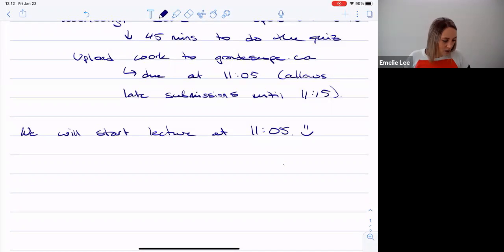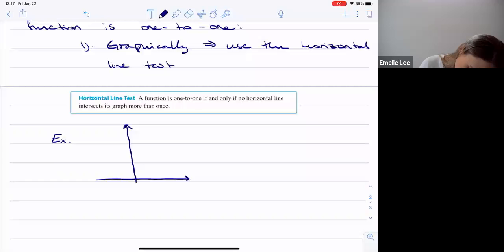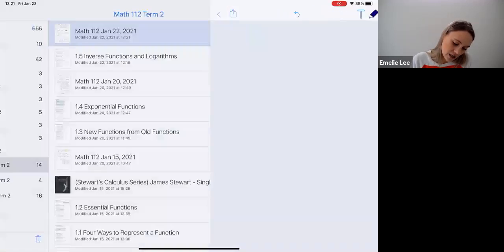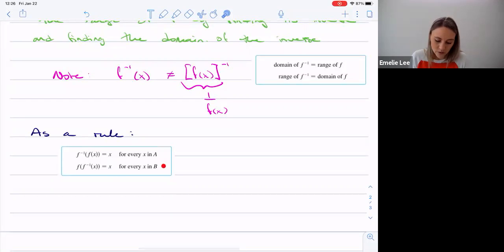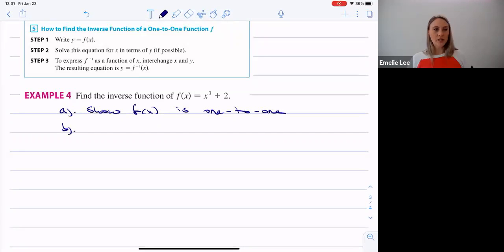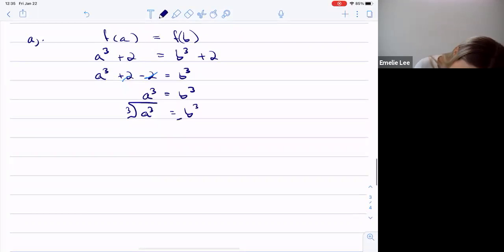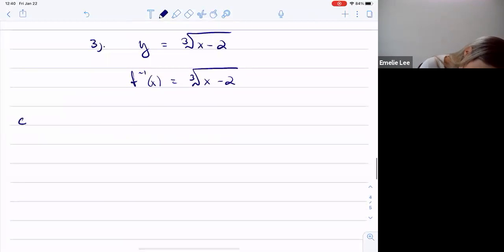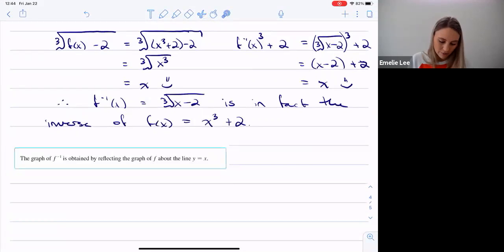Math 112 Jan 22 Inverse Functions